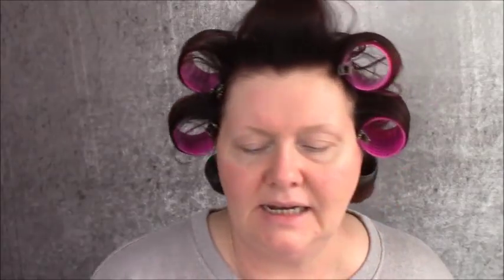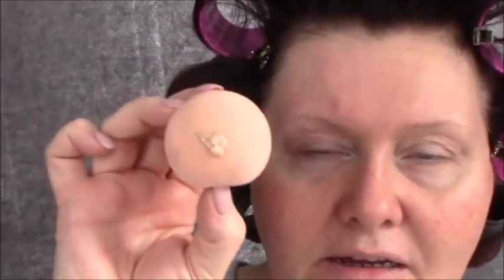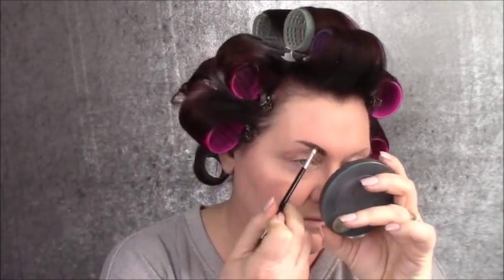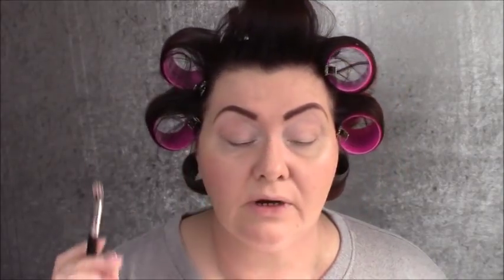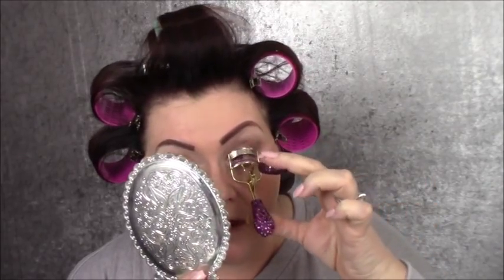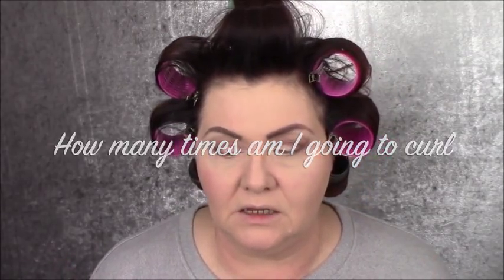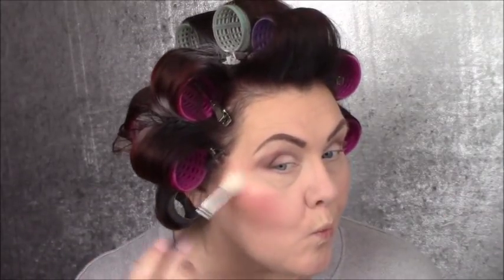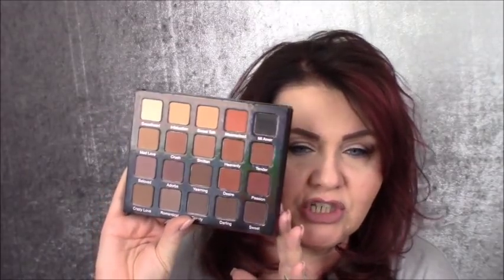GRWM, Get Ready With Me, Chit Chat ..|Trish Oliver | BeautyByTrishOliver| Mature Beauty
Hello Beautiful !!  Today I am sharing the GRWM from last weeks week in review.I tried some new products for the first time and it was pretty much a success ;))  .I hope that you enjoy !!
Trish xoxoxoxox

Ladies Mentioned ~

Products Mentioned ~

MURAD
Invisiblur™ Perfecting Shield
 Broad Spectrum SPF 30 PA+++ ~

Maybelline Dream Satin Foundation..
I still can not find this online :(

24-Hour Super Brow Long-Wear Pomade~

NYX PROFESSIONAL MAKEUP High
 Definition Eyeshadow Base~

BECCA
Under Eye Brightening Corrector~

VIOLET VOSS
Matte About You - PRO Eyeshadow Palette~

Kokie Professional Lash Boosting Primer,~

SMASHBOX
Photo Finish Hydrating Under Eye Primer~

BY TERRY
Hyaluronic Hydra-Powder  ~

Coty Airspun Translucent Extra
 Coverage Loose Face Powder~

SEPHORA COLLECTION
PRO Featherweight Powder Brush #91~

ECOTOOLS Full Powder Brush~

Rimmel London Natural Bronzer, Sun Bronze~

MAKEUP REVOLUTION Ultra
Blush & Contour Palette~

Worth The Hype Mascara~

NYX PROFESSIONAL MAKEUP Slim Lip Pencil~

L'ORÉAL Infallible Pro-Matte Liquid Lipstick~

Post Office Box :  Trish Oliver
                                Rivesville, WVa 26588